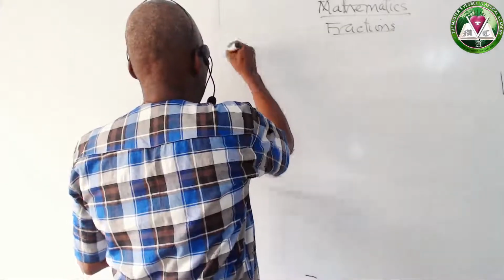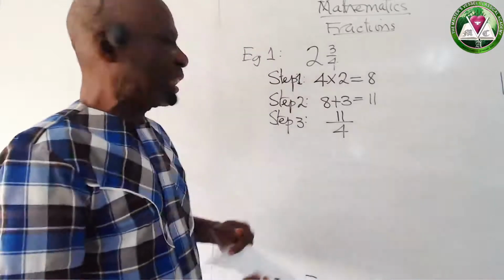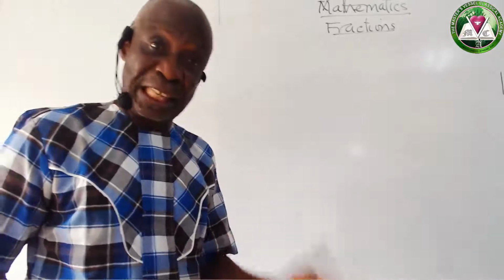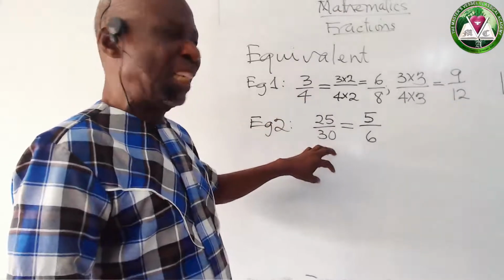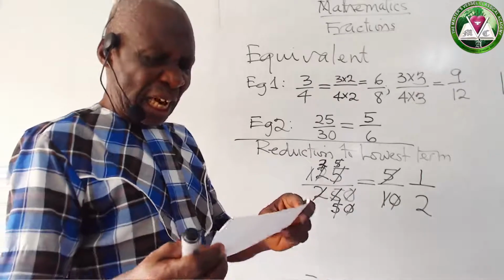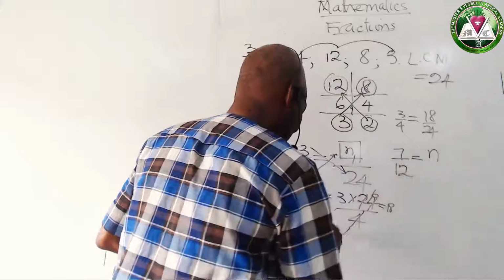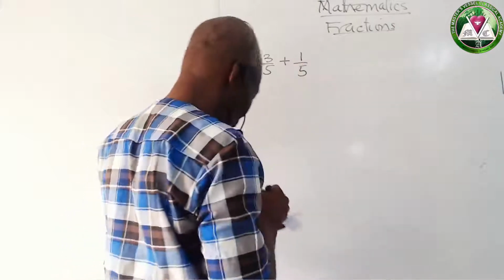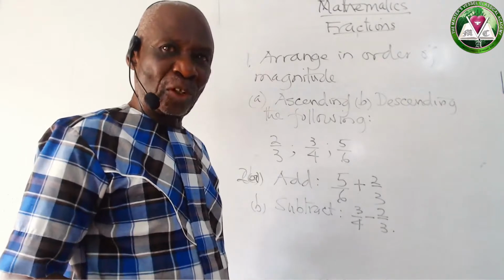MATHS VP FRACTIONS PART 2 MVCA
MATHS - FRACTIONS PART 2